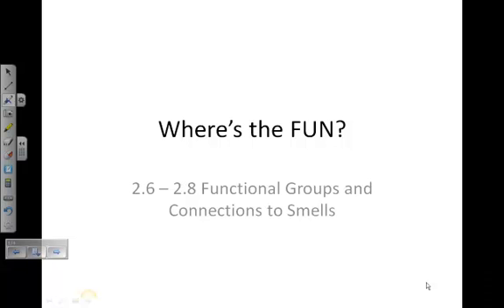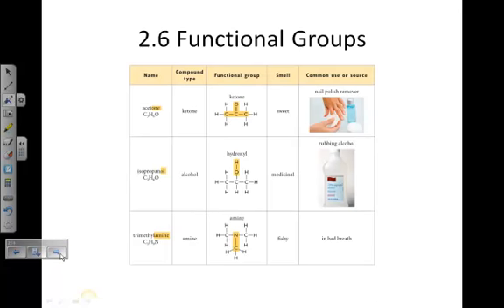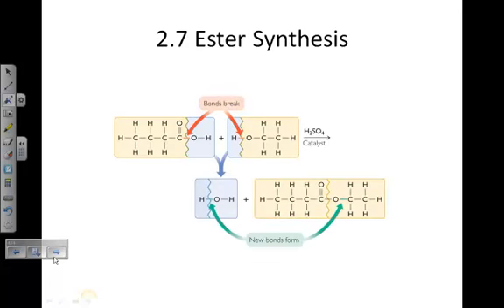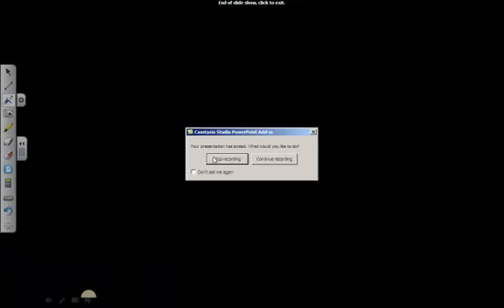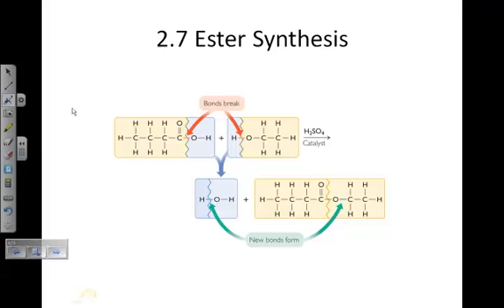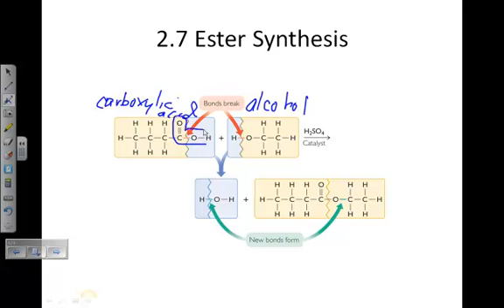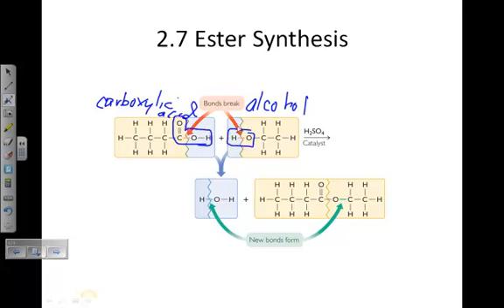2.6-2.8 Functional Groups